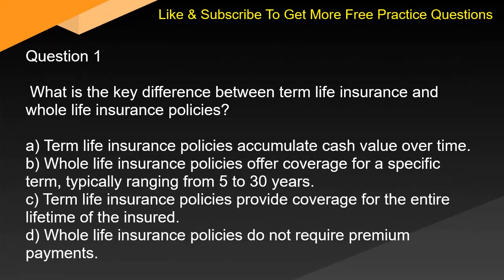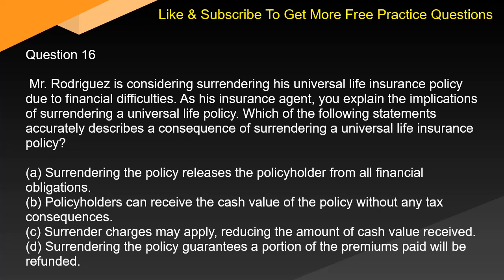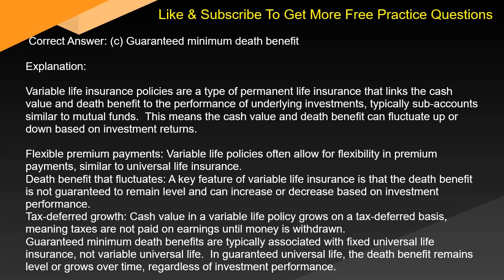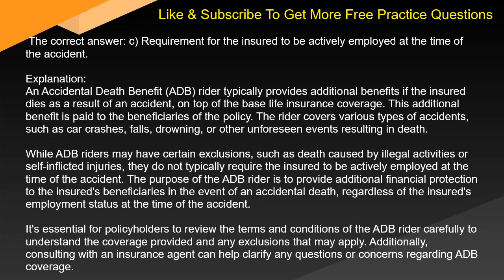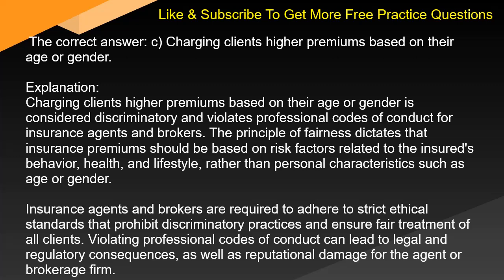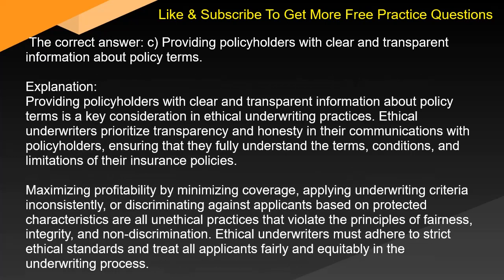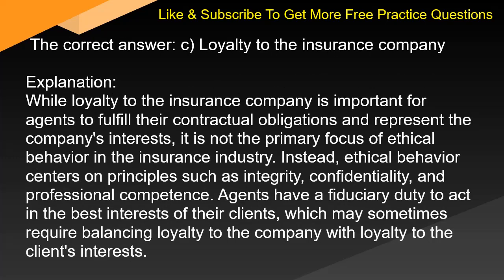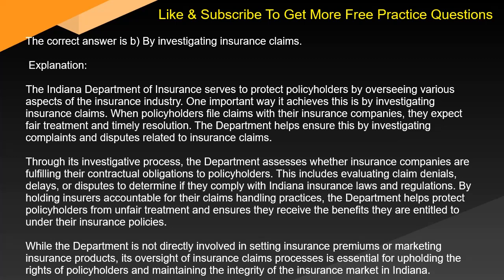Indiana Life & Health Insurance Exam Practice Test Part 1